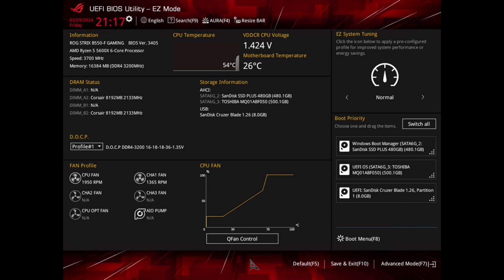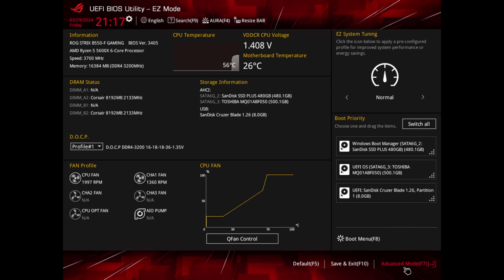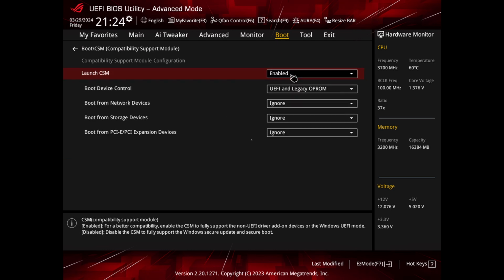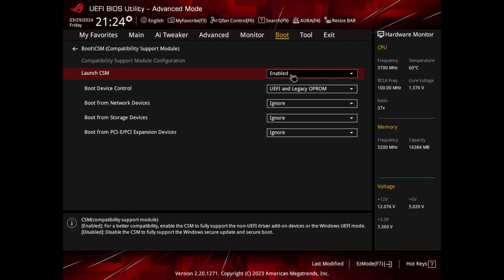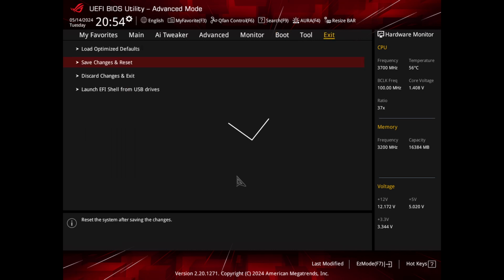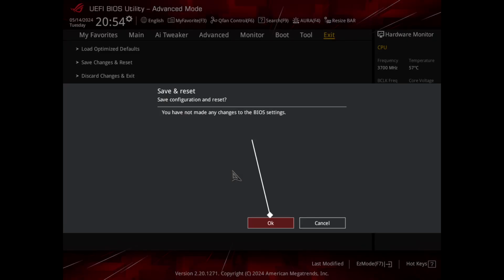How To Change BIOS Mode from UEFI to Legacy / CSM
How To Change BIOS Mode / Boot Mode from UEFI to Legacy / CSM

First, we need to understand that Legacy boot requires Windows to boot from an MBR disk, while UEFI boot requires a GPT disk. Therefore, it's necessary to convert the disk partition style from GPT to MBR when switching the firmware setting from UEFI to Legacy.

Thanks ❤️